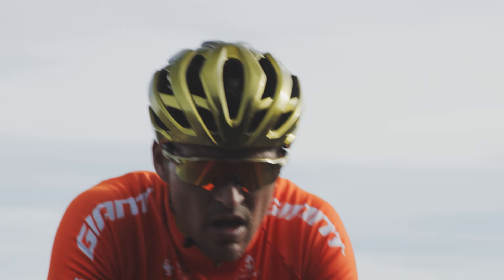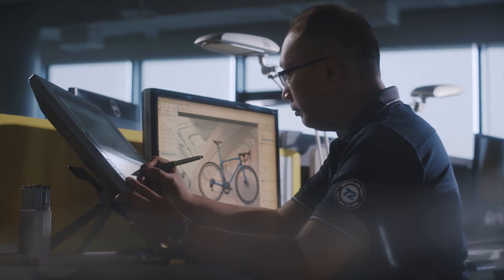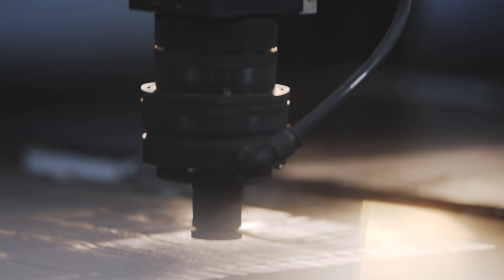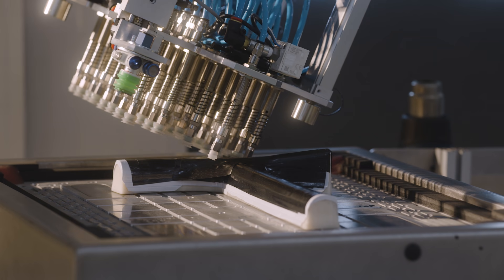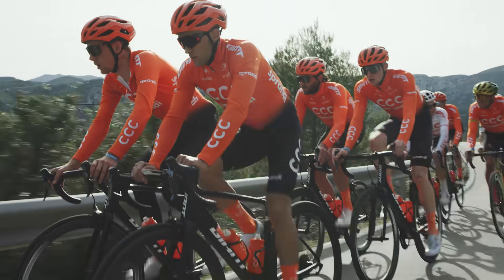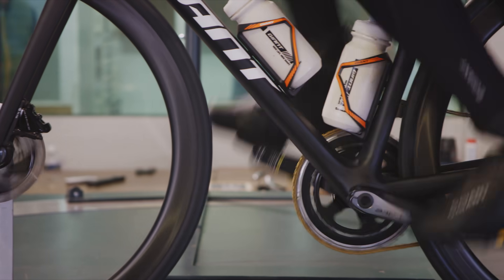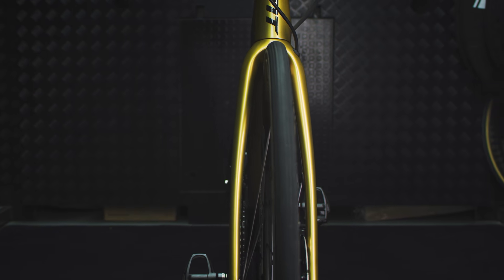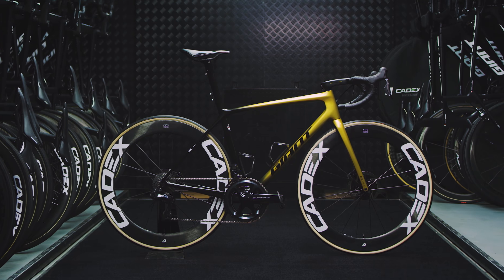Developing the Total Race Bike | Giant Bicycles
To create the fastest TCR ever, our team established a nearly impossible goal: Make it even more efficient.

To do that, we focused on three key performance factors: class-leading efficiency, advanced aerodynamics and total control. We analyzed every aspect of the bike, from raw materials to all-new manufacturing processes.